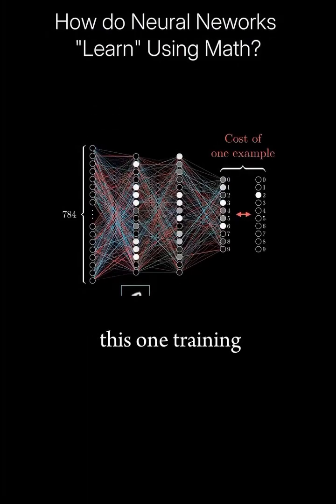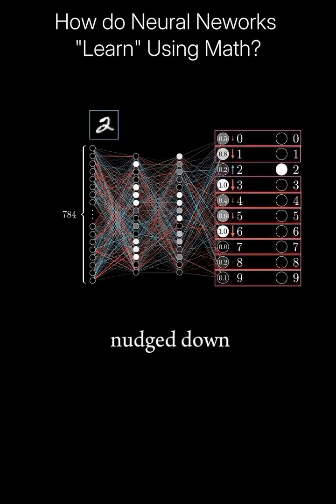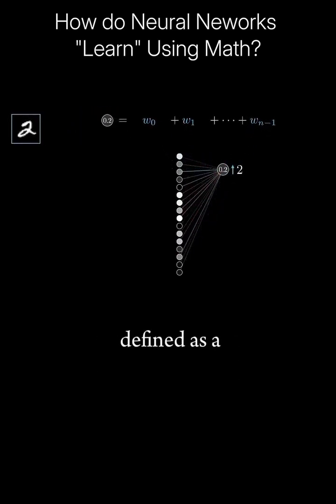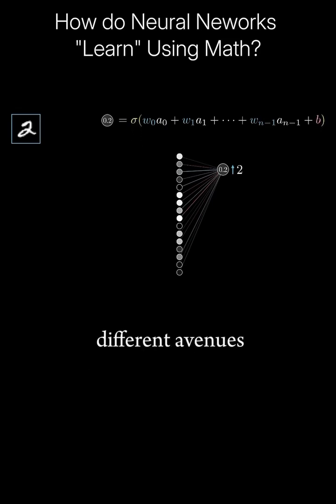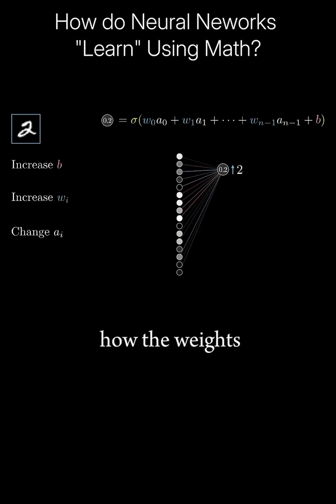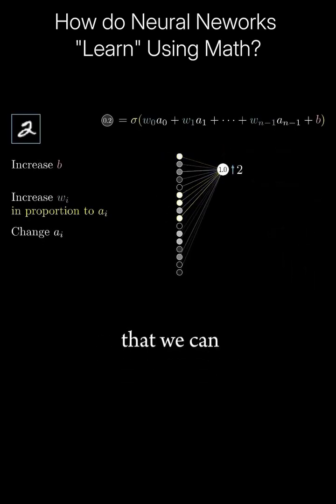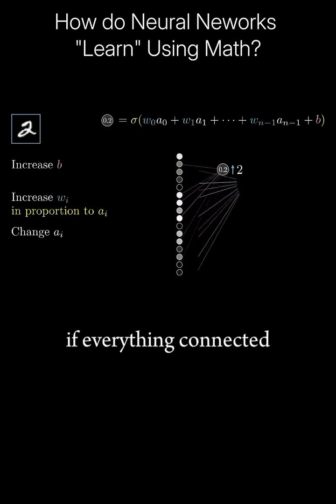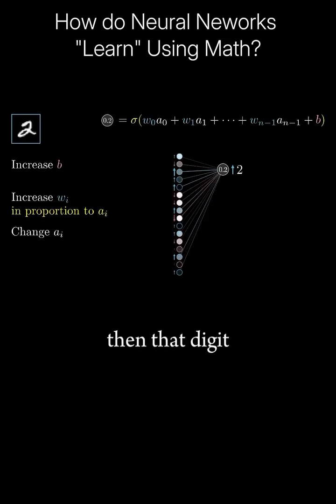How do neural networks learn using math?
Mathematically, to change a neuron's output probability (and to therefore learn to predict the correct outputs), we can either change the weights, bias or the activation. Weights associated with the neuron's inputs can be increased or decreased, which gets multiplied with the previous layer's activation to get factored into the probability.

A higher bias value will also directly increase the neuron's pre-activation sum, making it more likely to surpass the activation threshold.

The choice of activation function is also important. ReLU (Rectified Linear Unit) will output the direct sum if it's positive, while sigmoid or softmax functions will squash the output into a specific range.

Changes to the weights and biases nudged through training and backpropagation is how neural networks
"learn" by using math.

C: @3blue1brown